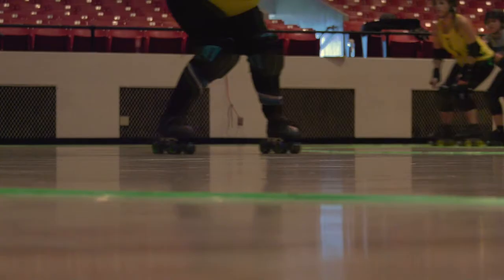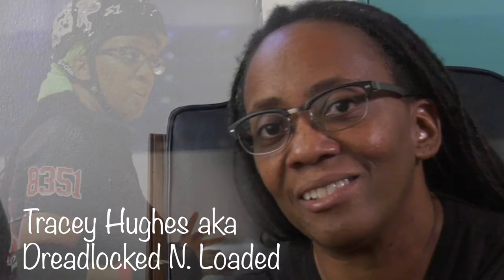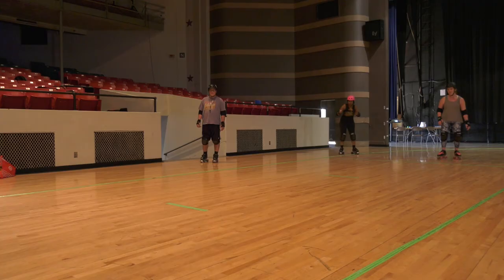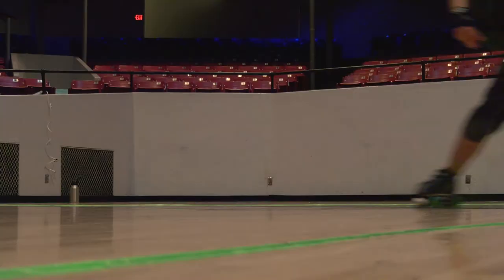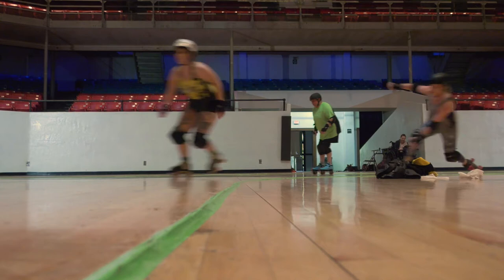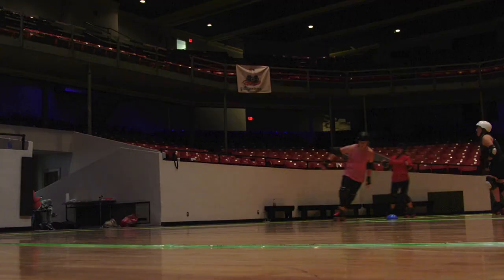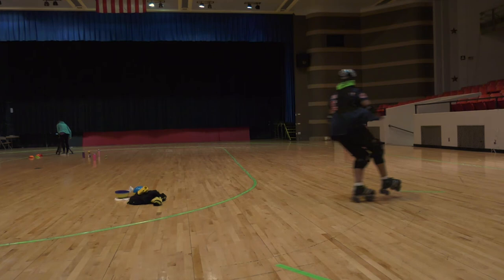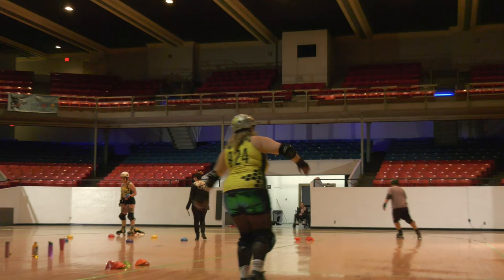Training Warriors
Documentary film highlighting roller derby instructors from the Kansas City Roller Warriors. Feat. interviews from: Tracey Hughes, Marisa Butler, Jesse Dowell, and Sarah Jordan.

Many thanks to KCRW and the Warriors in Training program.

Director: Danyelle Greene
Producer: An Sasala
Cinematographer: Jenna Wyrick
Editor: Gwen Asbury

Filmed for FMS 702: Documentary Film Production, Fall 2018.
Produced in cooperation with the Department of Film + Media Studies at the University of Kansas.